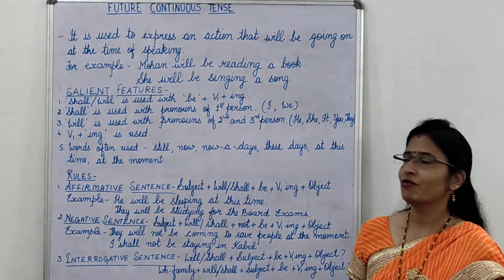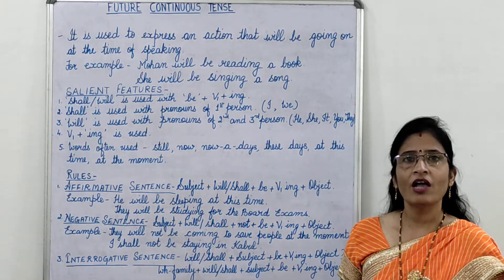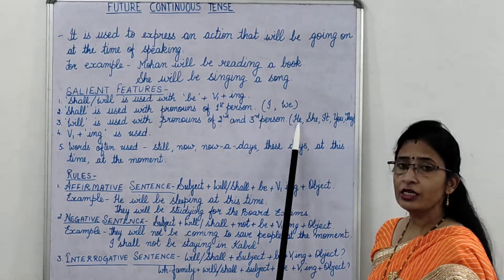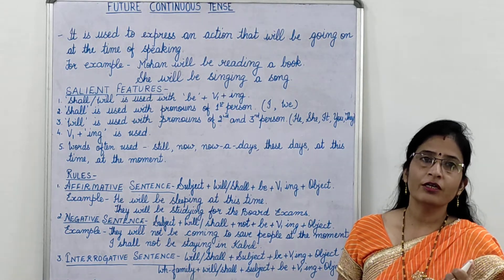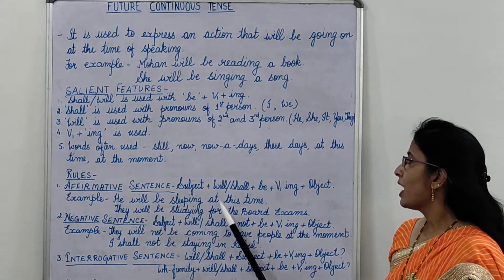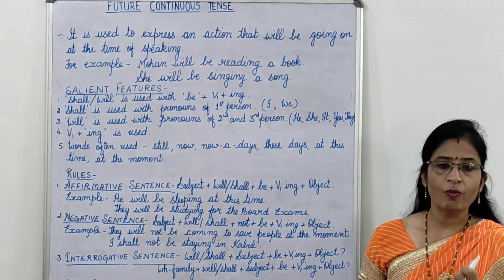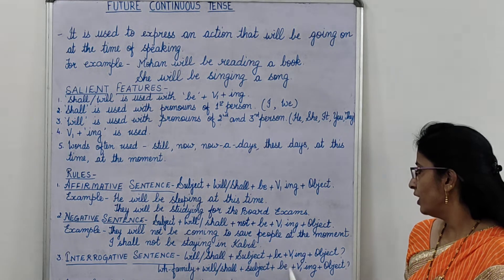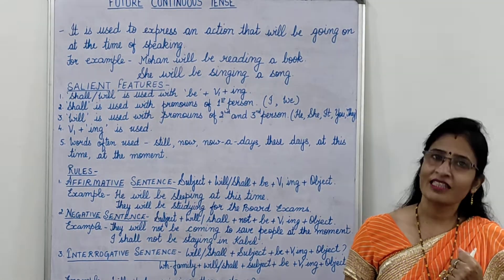FUTURE CONTINUOUS TENSE | MEANING, SALIENT FEATURES, STRUCTURE, EXAMPLES- VIDEO 02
1. Useful for students appearing in Boards Examinations of C.B.S.E., R.B.S.E. and OTHER STATE BOARDS.
2. Useful for the COMPETITIVE EXAMINATIONS like N.D.A., C.D.S., R.A.S.,I.A.S., C.P.O., BANK P.O., S.S.C. Exams.
3. Concept explained in simple and interesting way.
4. Concept explained with Rules and Examples.